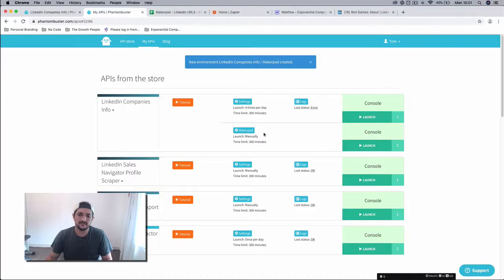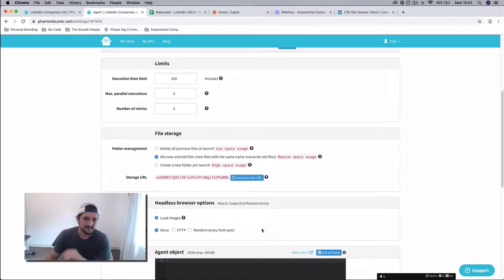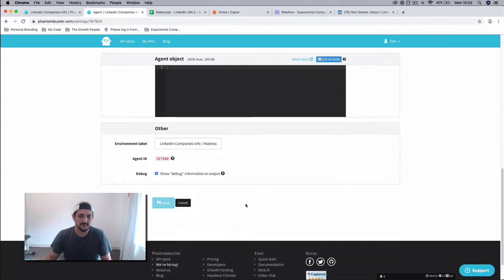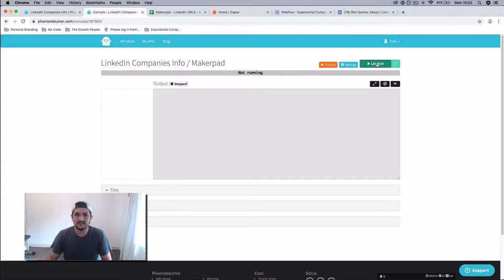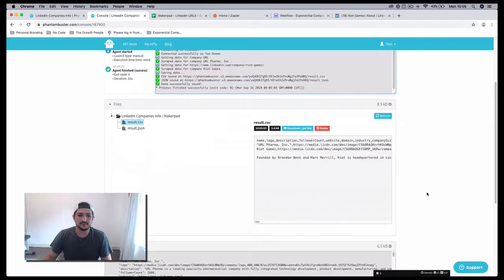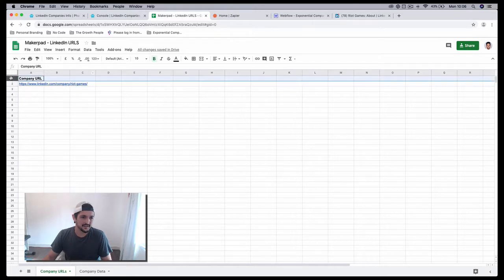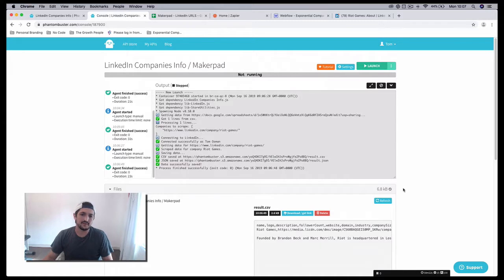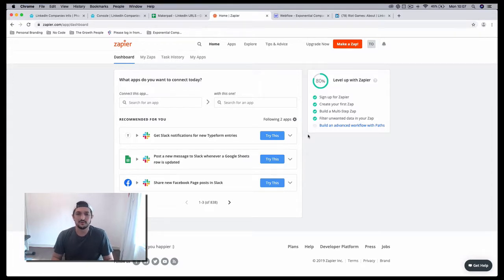Linkedin company info to Webflow without code (Part 3)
This tutorial will show you how to scrape the data from a LinkedIn company page and input the data as a new record into Webflow.